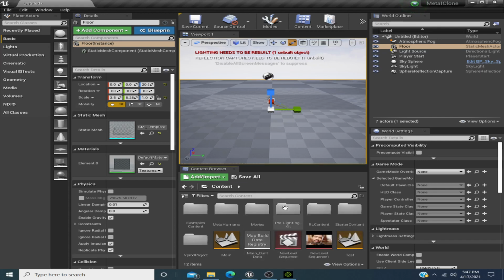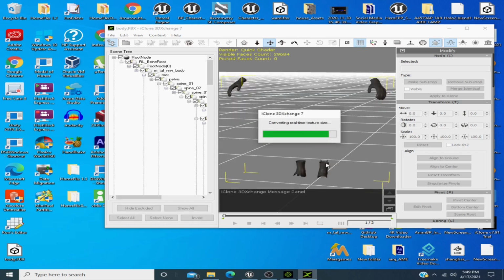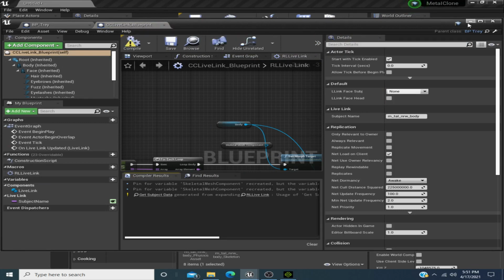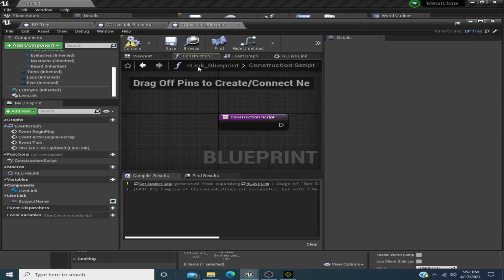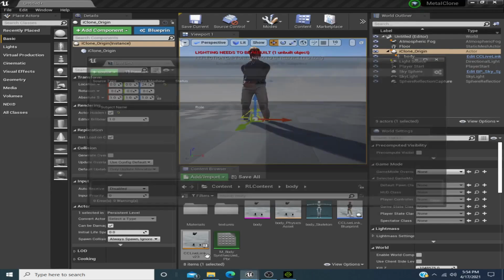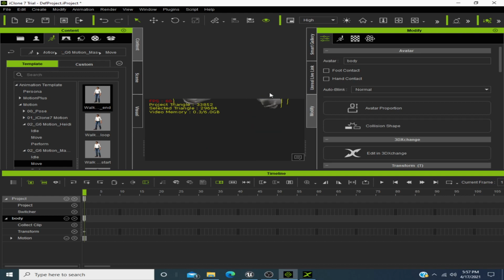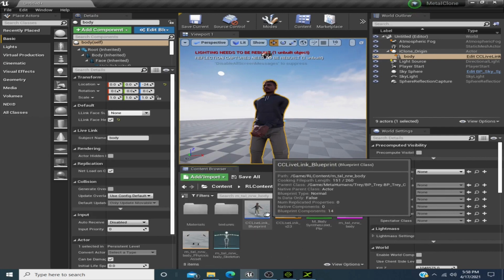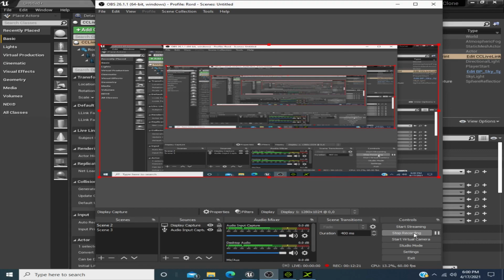Iclone MetaHuman Tutorial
Link to iclone file

Link to Style Marshal IClone Face Livelink tutorial